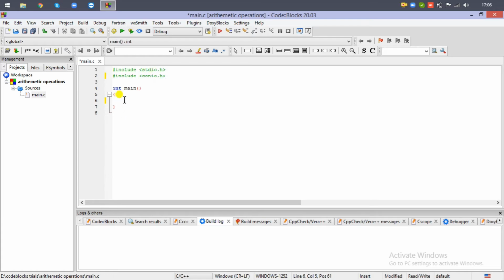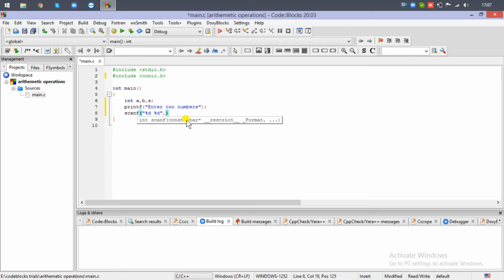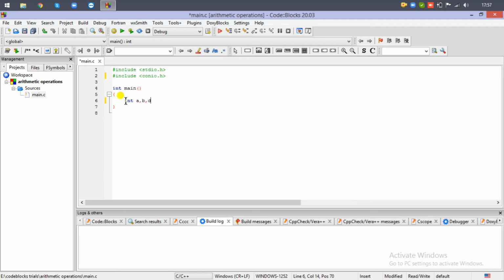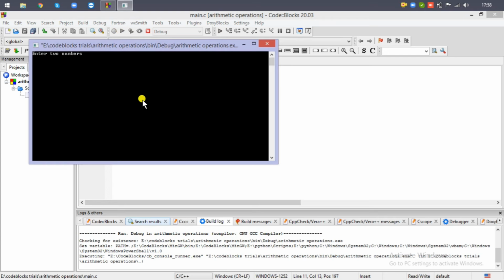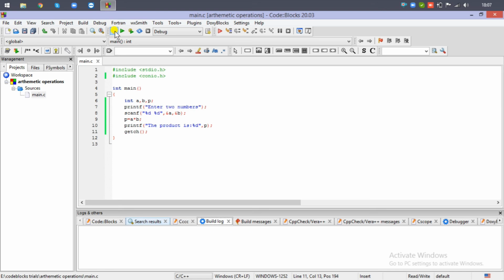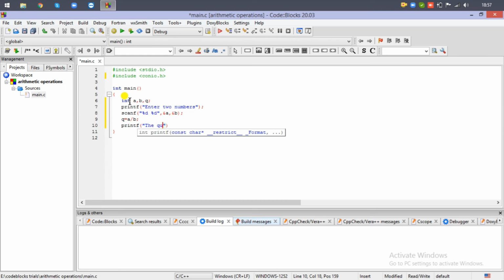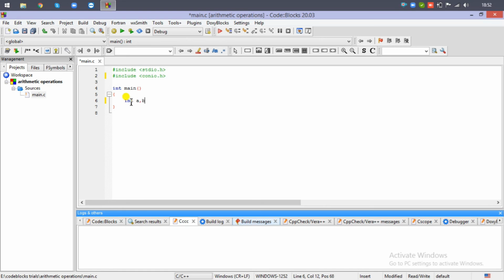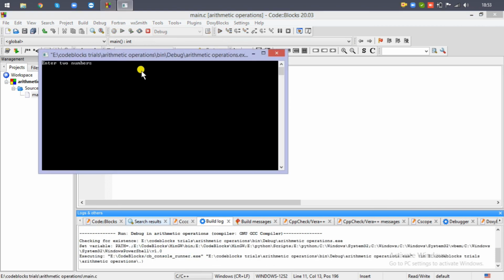C Tutorials-5 | Arithmetic Operations in C language | Tex Domain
In this video, you will learn how to use the different arithmetic operations in C  language